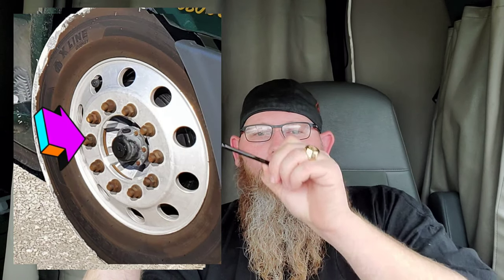Prime Inc. Sliding tandems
This is some tips I use and some to help you out Sliding tandems. This might answer some questions you have on sliding them tandems.

Snap chat: Add me on Snapchat! Username: twiztedbigd